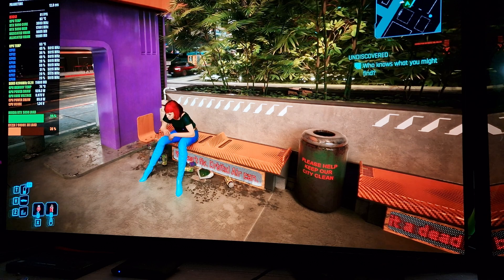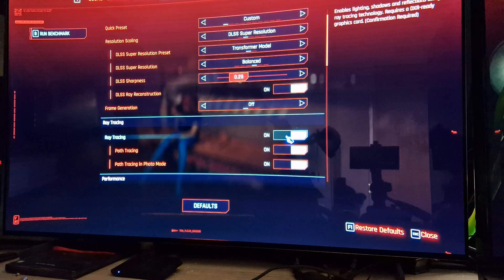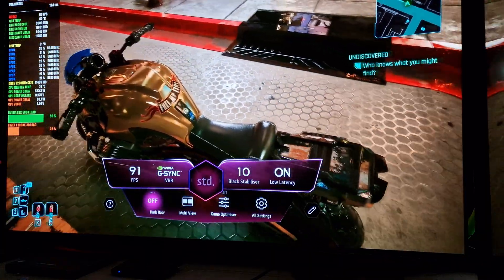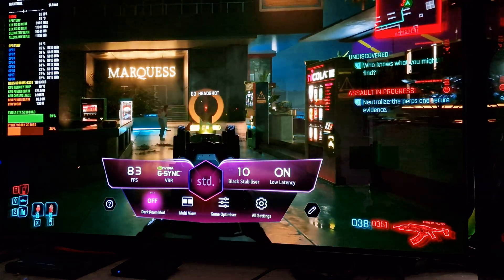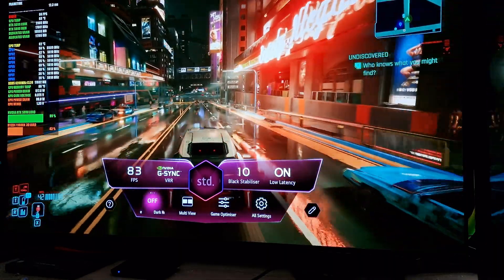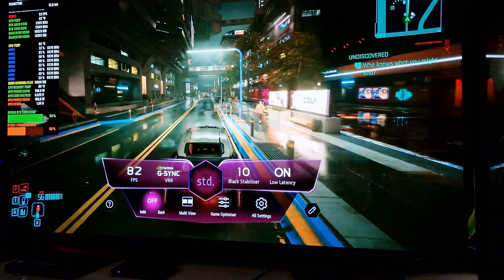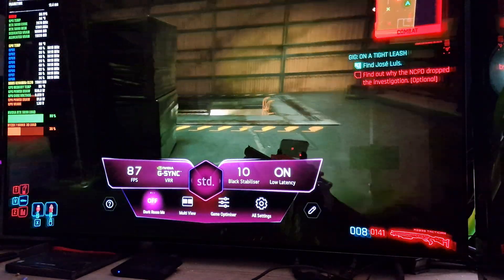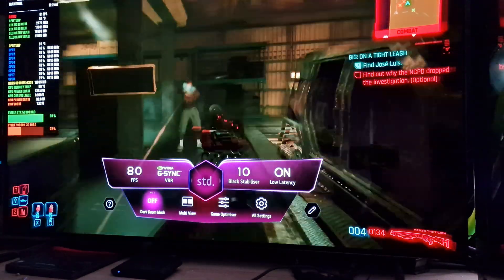RTX 5090 - NVIDIA G-Sync VRR LG C3 OLED, Cyberpunk 2077 DLSS 4K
Testing NVIDIA G-Sync on the LG C3 OLED with the NVIDIA RTX 5090

🔧 SPECS 🔧

◾️ Cooler - Custom Water loop - XSPC Photon Res, D5 Pump,
◽️ SSD 2 - WD Black SN850 PCIe 4.0 2TB
◾️ Monitor - LG C3 Evo 42" 4K OLED 120Hz G-Sync